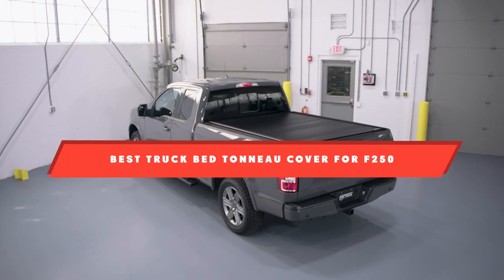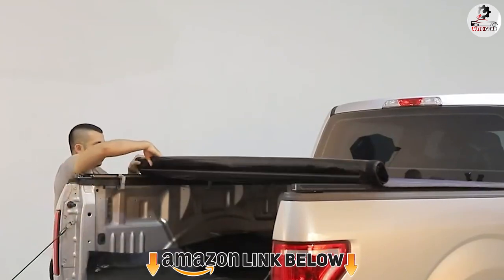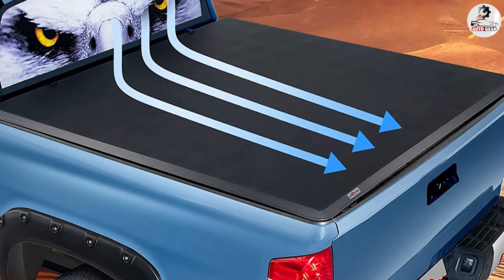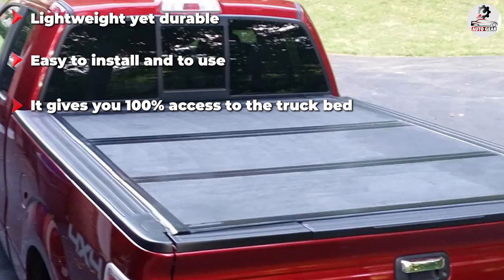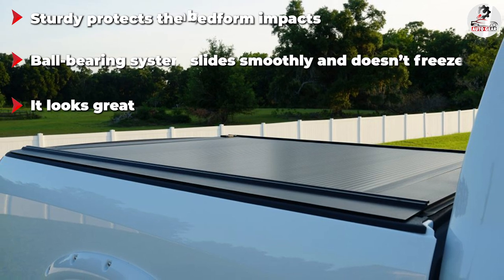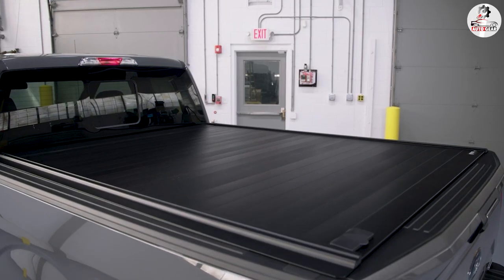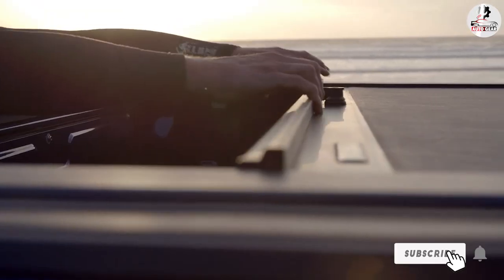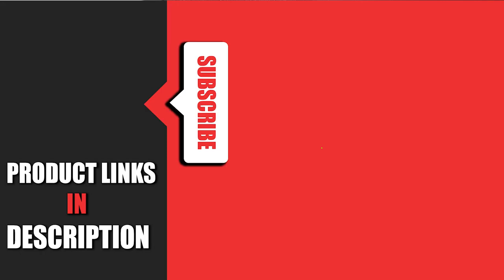Top 10 Truck Bed Tonneau Cover for F250 in 2024 (Buying Guide)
Links to the best Truck Bed Tonneau Cover for F250 we listed in today's Truck Bed Tonneau Cover for F250 review video:

1 . North Mountain Soft Vinyl Roll-up Tonneau Cover

2 . Undercover Flex Hard Folding Truck Bed Tonneau Cover

3 . Gator Covers GatorTrax Retractable Tonneau Cover

4 . RetraxPRO MX Retractable Truck Bed Tonneau Cover

5 . Roll-N-Lock LG119M M-Series Manual Retractable Truck Bed Cover
What are the Best Truck Bed Tonneau Cover for F250s in 2024?
In today's video we reviewed the top 10 best Truck Bed Tonneau Cover for F250s on the market in 2024. We made this list based on our personal opinion and we ranked them in no particular order, after doing our research based on their prices, quality, durability, brand reputation and many more.

After watching this video you will know which are the best budget, top selling and top rated Truck Bed Tonneau Cover for F250 on the market today.

If you choose from this list you can be sure that you buy one of the best Truck Bed Tonneau Cover for F250s available today.